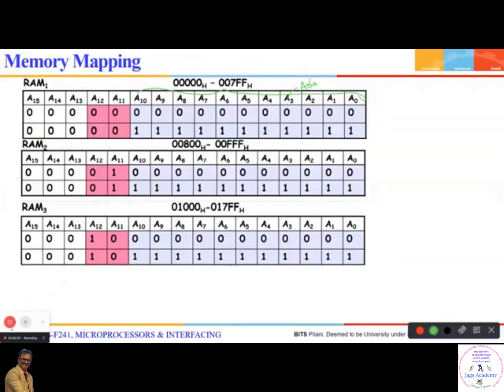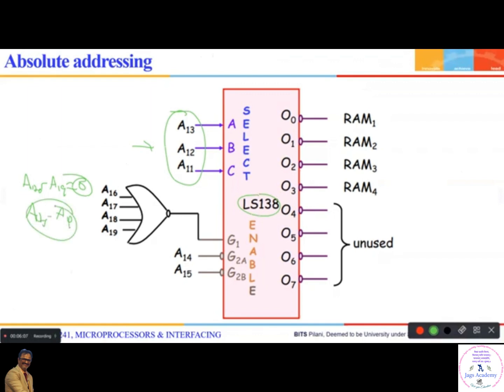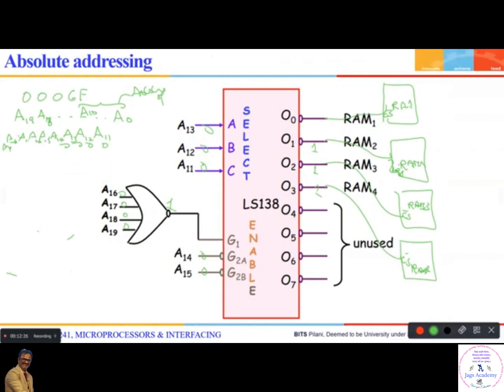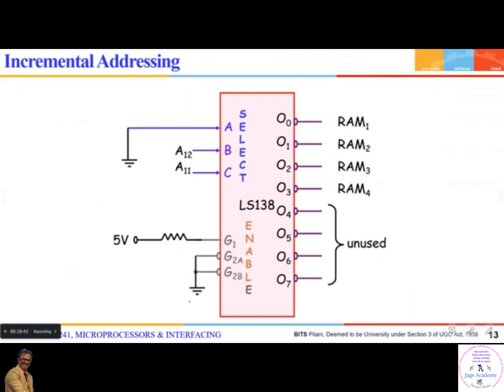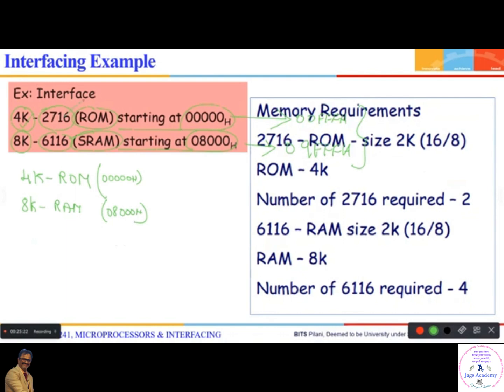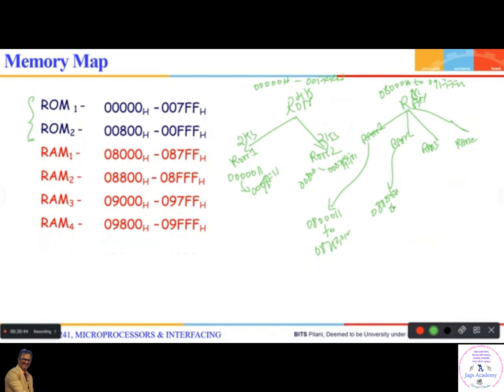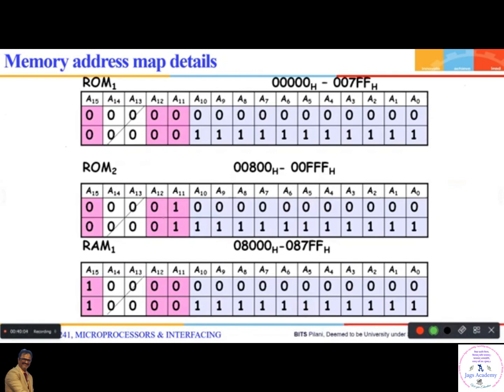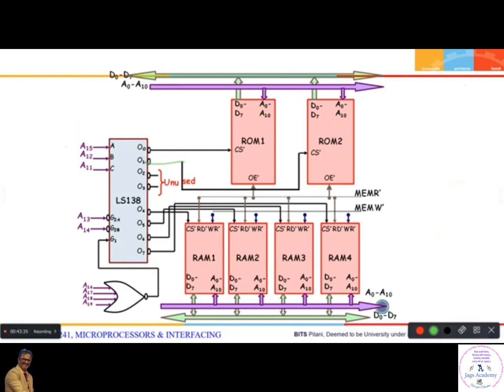8088/8086 Memory Interfacing Part-2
8088/8086 Memory Interfacing Part-2